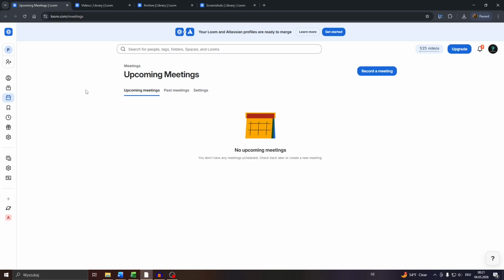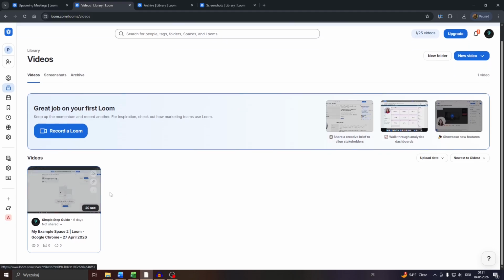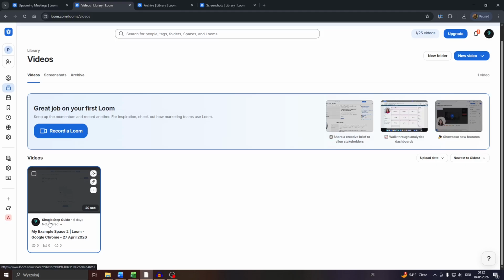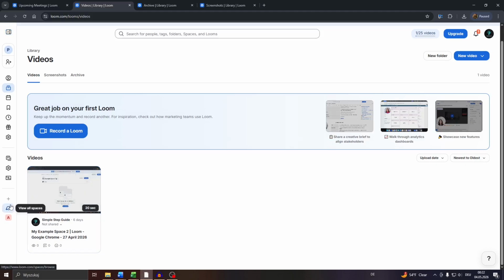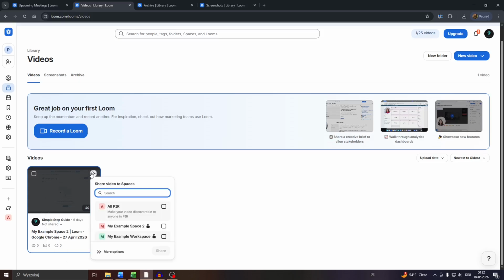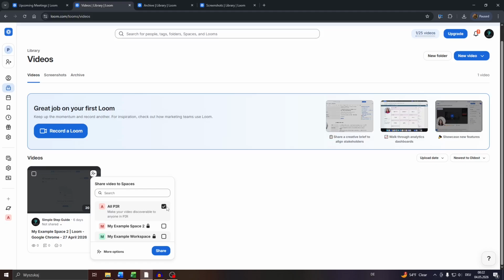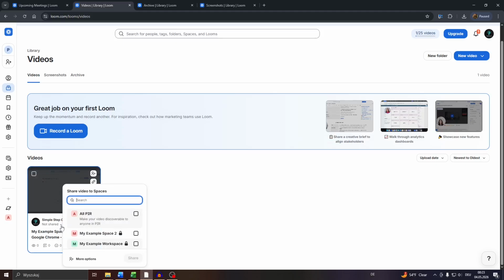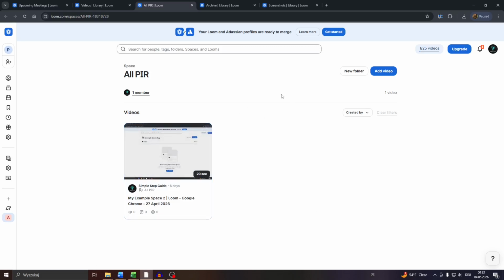How to Share Video to Space in Loom | Add Recording to Space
Learn how to share a video to a space in Loom and organize your recordings more effectively. This tutorial shows how to add a recording to a Loom space in just a few steps.

If you're learning about using the Loom video conferencing app on PC and laptop, also check out how to enable the noise filter feature on Loop